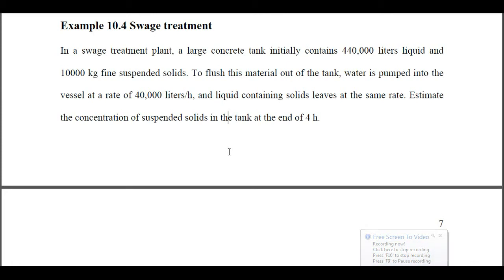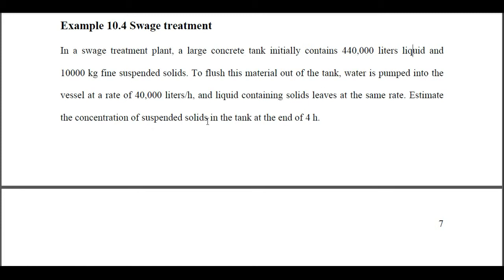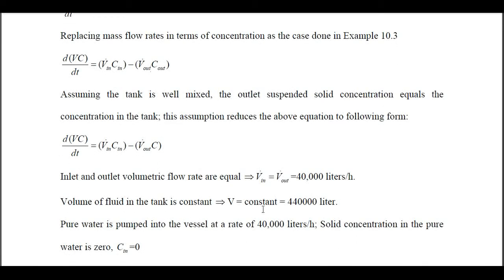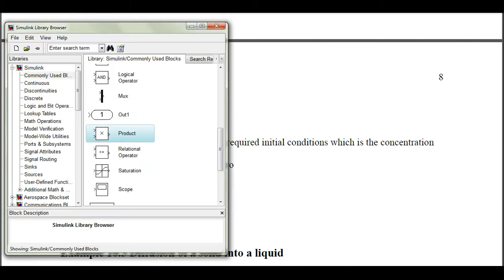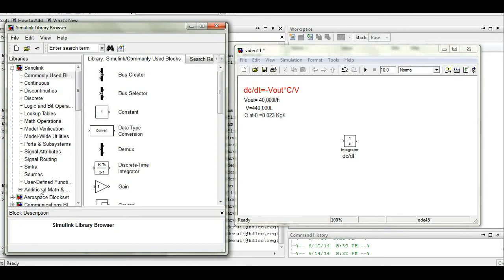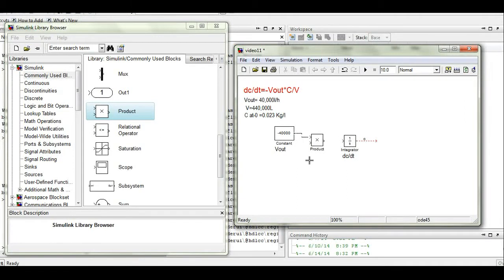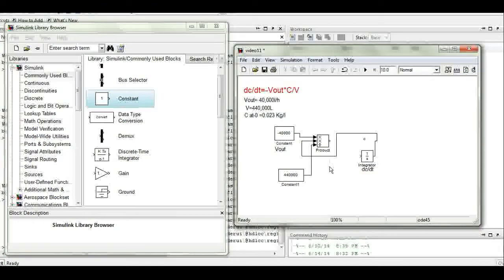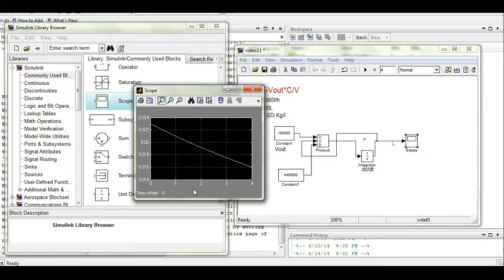simulink tutorial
solving ODE by simulink
Chem ENG